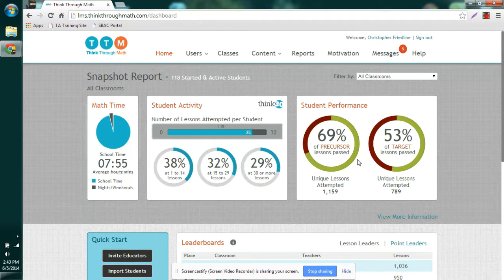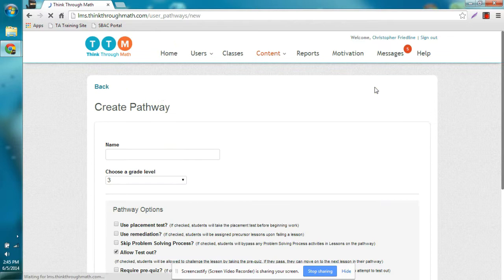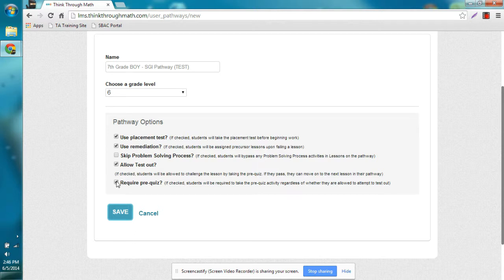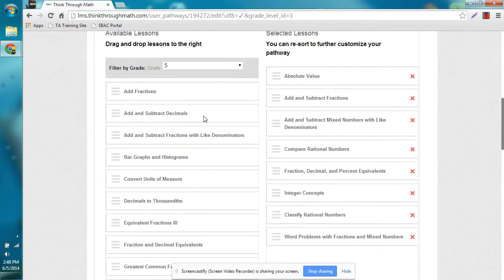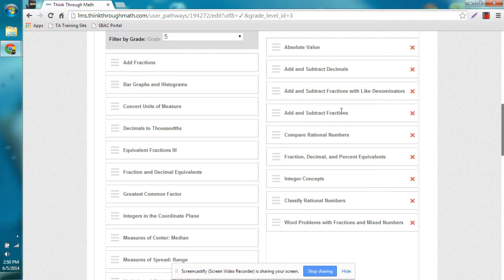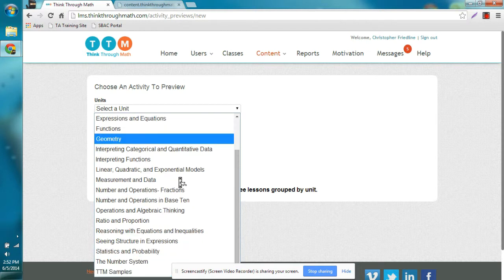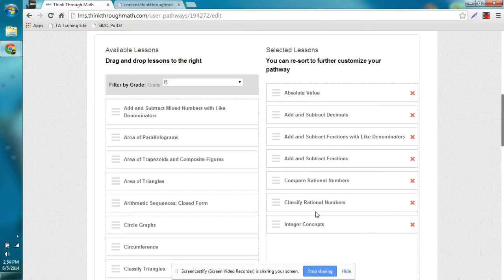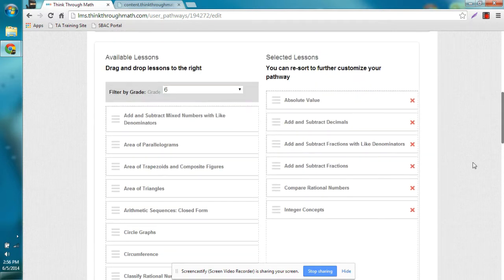TTM Pathways Setup